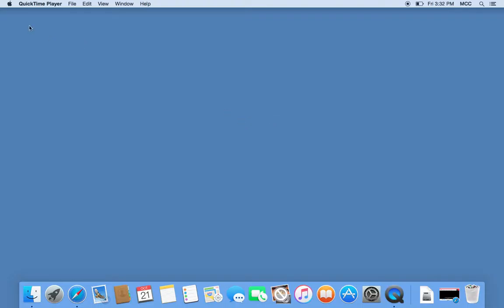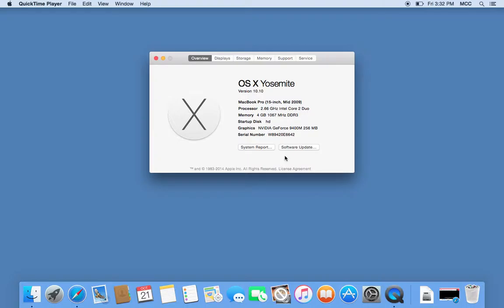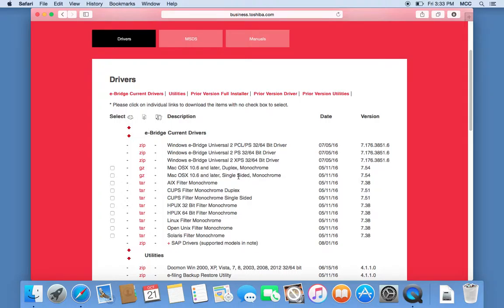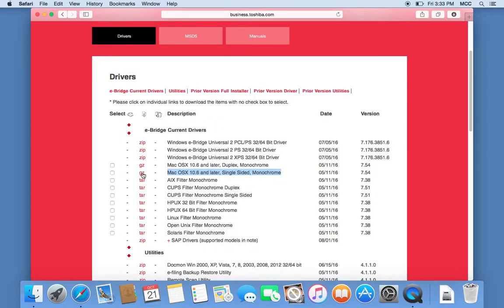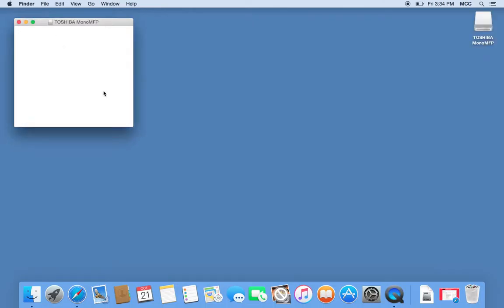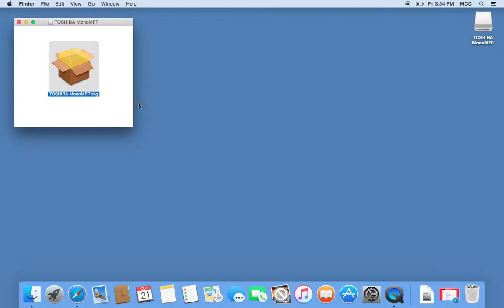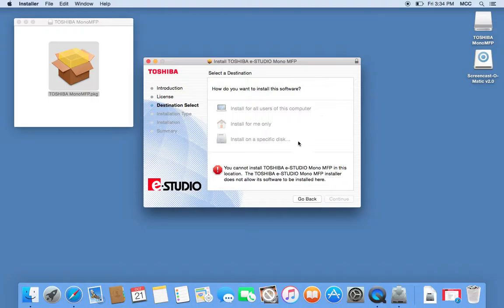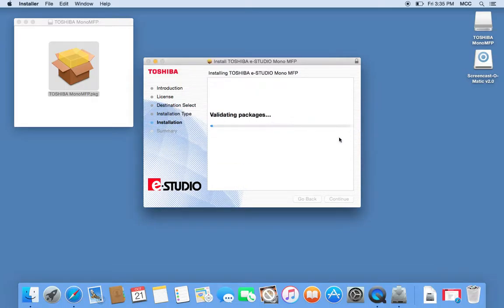MAC Tutorial 1